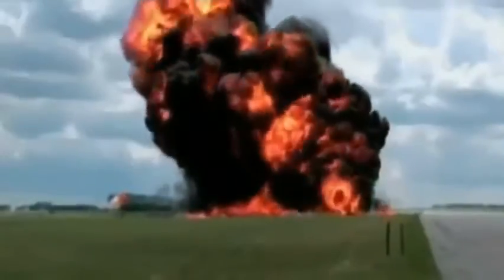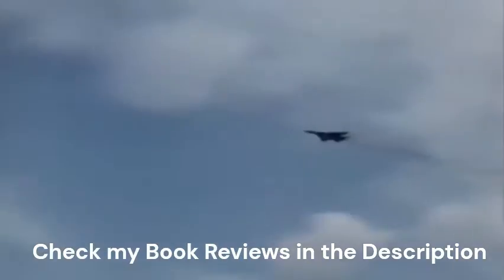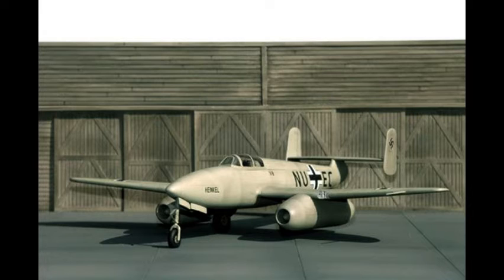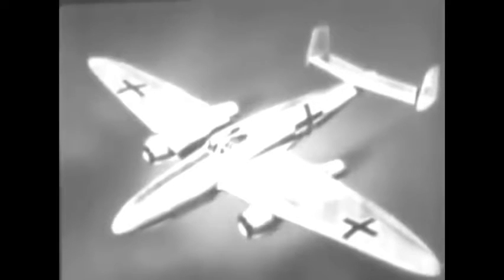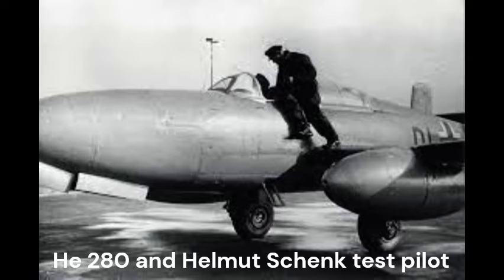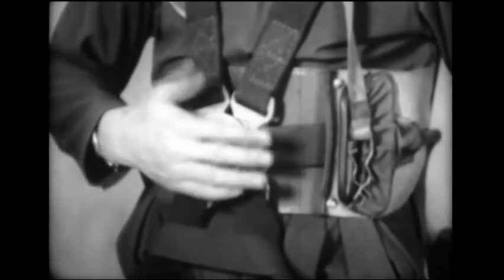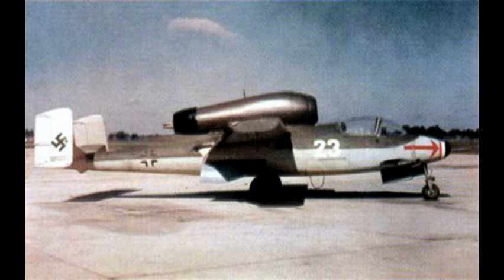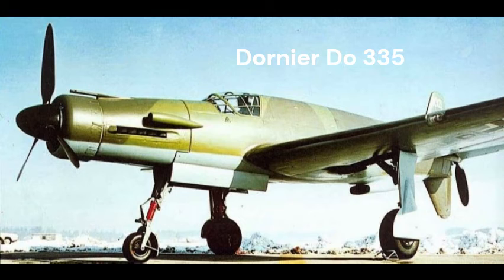Bail Out No 1. - FIRST Use of the Ejection Seat (13th January '42, Heinkel He 280)